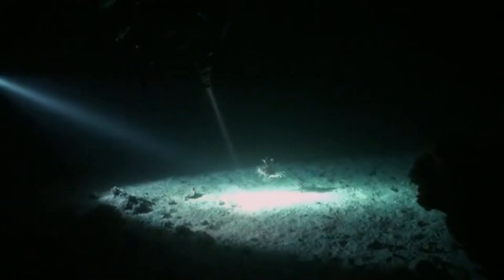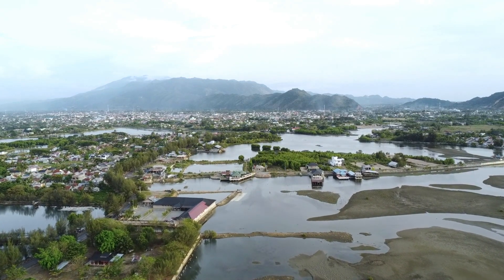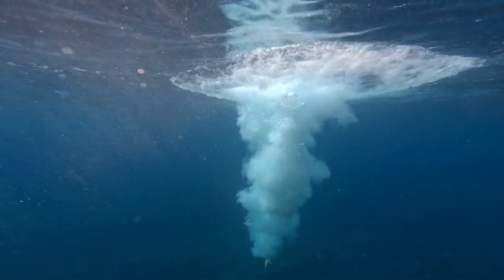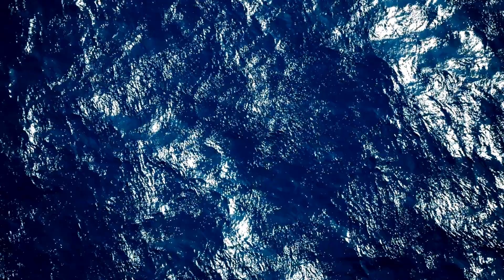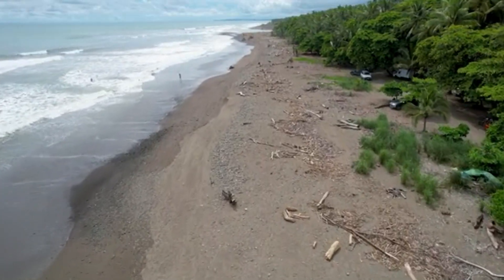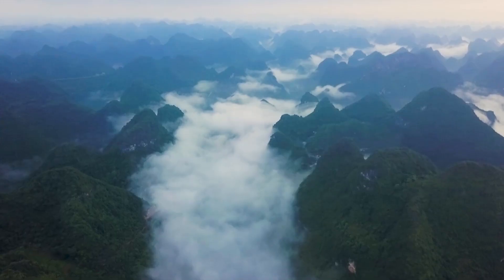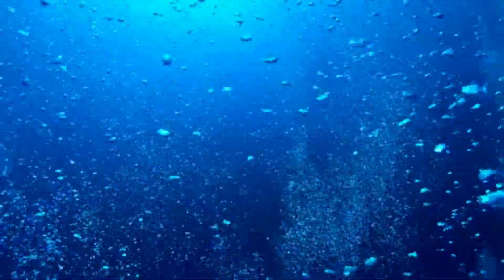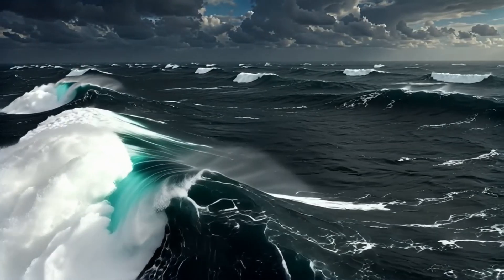The Ocean's SILENT Monster: A Hidden Megatsunami Threat Ready to DEVOUR Coastlines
You think you know what a tsunami is? The 2004 Indian Ocean disaster was just a ripple compared to what the ocean is truly capable of. The greatest tsunami threat doesn't come from earthquakes we can detect, but from a silent monster, a "megatsunami," born from a sudden, catastrophic underwater landslide.

In this documentary, we journey to the abyss to explore the terrifying science of megatsunamis. We uncover the story of the Storegga Slide, the Lituya Bay wave that was taller than the Empire State Building, and the controversial threat of a flank collapse at the Cumbre Vieja volcano that could devastate the US East Coast.

This isn't a disaster movie. It's a geological reality written in the scars of our planet. The real danger isn't the one we see coming; it's the one that arrives without warning from the deep.